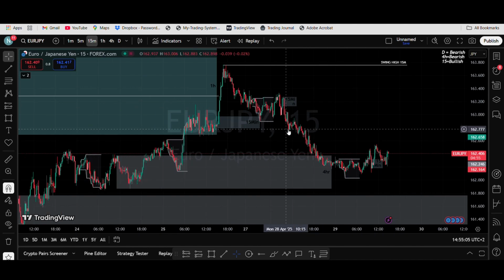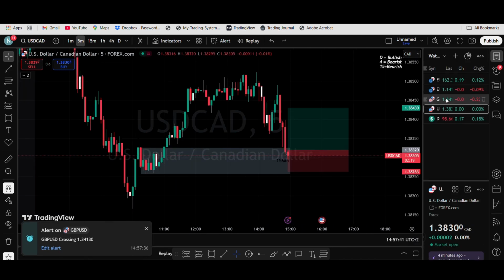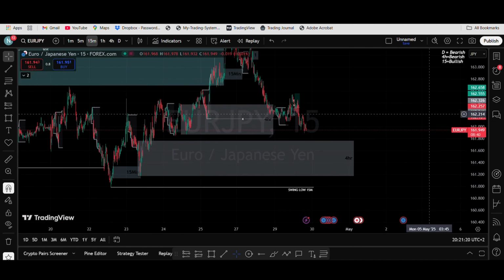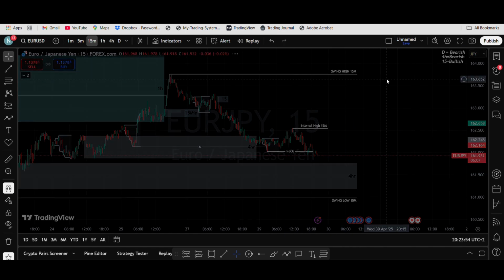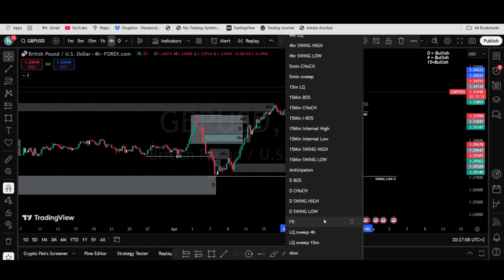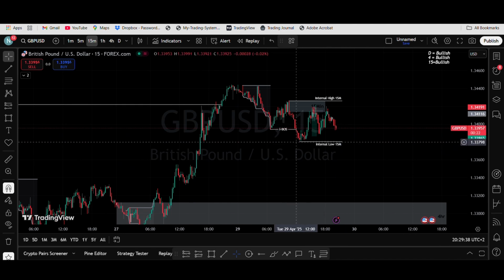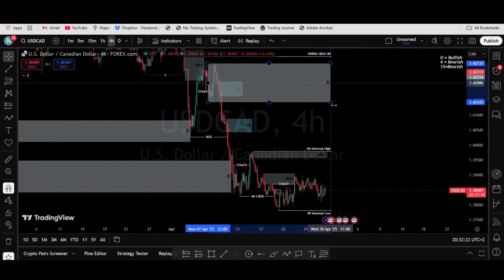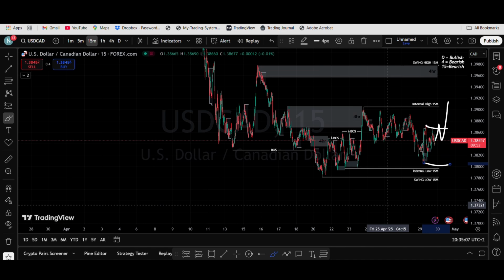Eod 29 04